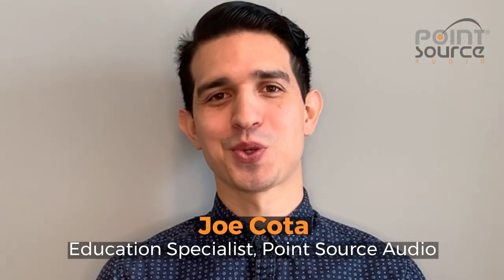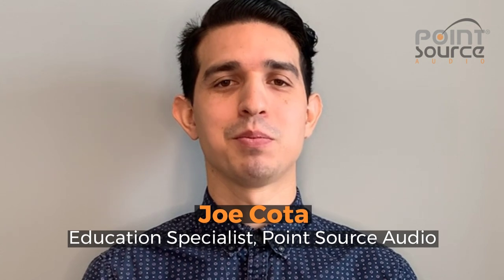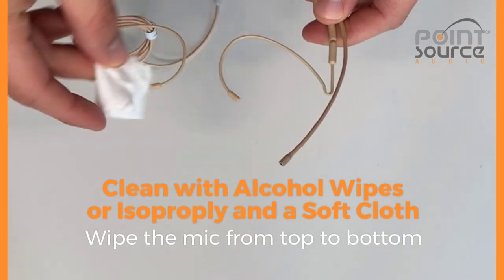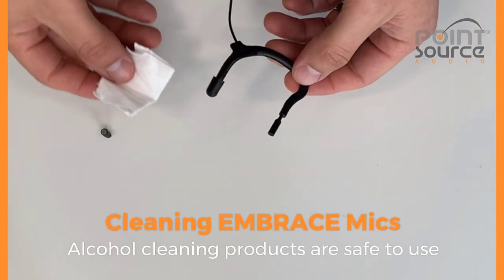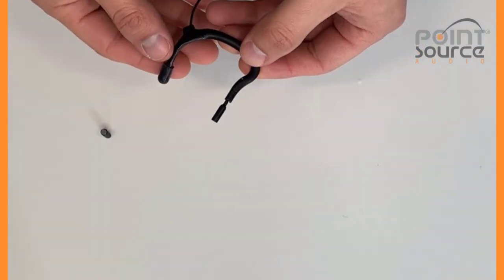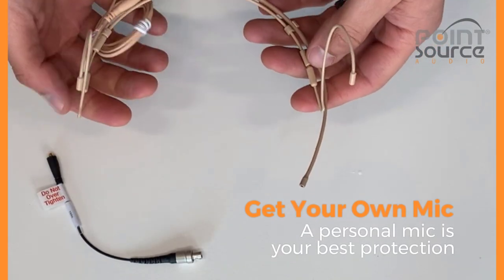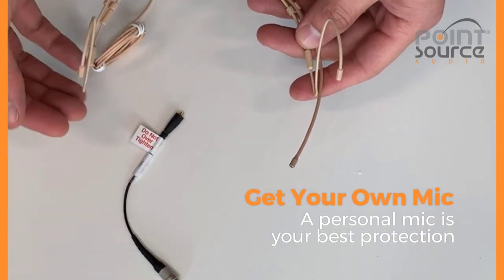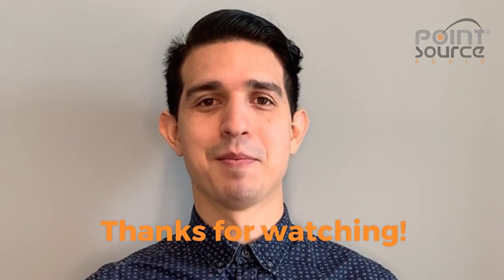How to Clean Your Microphone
Microphone sanitation is encouraged after each use. This is necessary to avoid spreading germs that may live on the mic or windscreen, but also when makeup or tape residue start to build up and adhere to the boom. This helps with aesthetics and is more comfortable for the user. Rubbing alcohol or citrus based oil are great for cleaning a headworn microphone. Gently wipe down the microphone spending extra effort on areas with extra build up. Care has to be taken to not let the element get wet if the product is not rated as waterproof. Makeup can build up in the element aperture reducing high frequency performance. Do not use a pin, compressed air, paperclips are anything else to clean this out. Our CO-8 products are waterproof (look for the "W" in the part no.) and can be cleaned using an ultrasonic cleaner to clear obstructions. Always contact the manufacturer for suggestions on how to clear any foreign objects blocking the element.

It can be difficult to disinfect microphones completely. They have some inaccessible places where germs can hide, which are difficult to clean without damaging the mic. But there are some precautions that you can take to reduce the risk of spreading anything around:

Here are some tips for handling Point Source microphones. Be aware that because our CO-8 omni mics are waterproof, these practices may not apply to all mics so do check with each manufacturer.

1. All of our mic booms and cables can be cleaned with an alcohol swab.

2. With the SERIES8 omni elements, you can further put these into a sonic bath for about 2-3 minutes. Do not submerse the CR-8 cardioid element as these elements are not waterproof.

3. Additionally, use a NEW windscreen every time the mic is used.

4. Offer a personal mic as an option for a pastor or frequent public speaker.  Our interchangeable X-connectors make it possible for them to have several terminations for whatever wireless packs they may encounter.